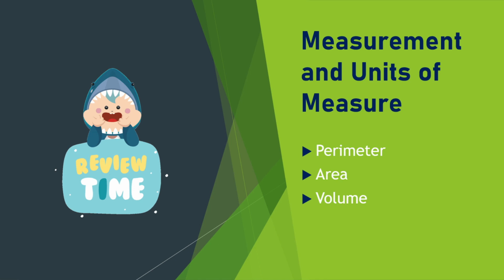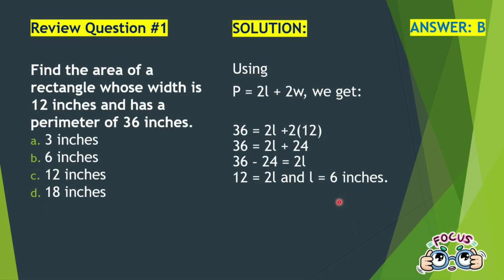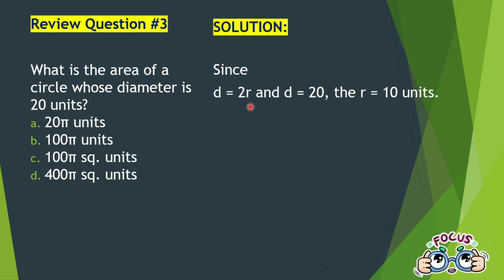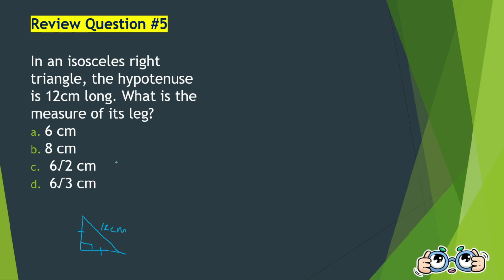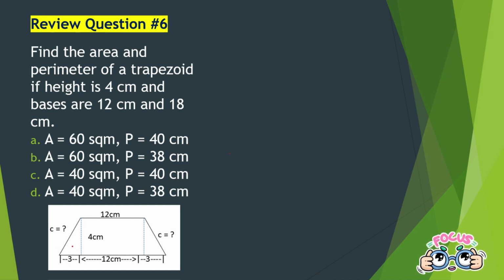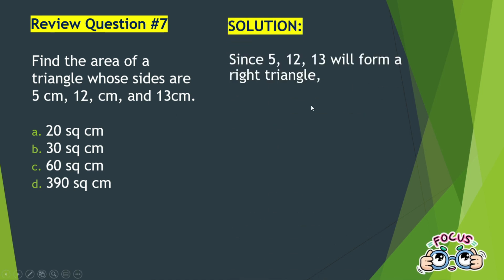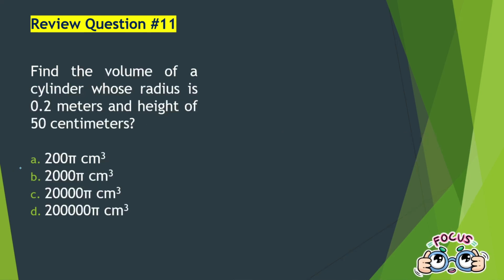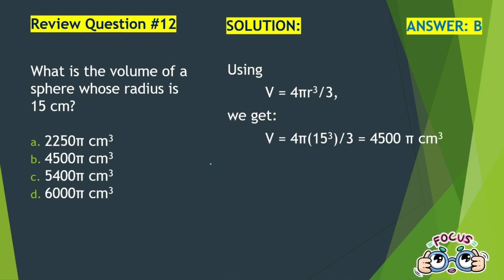BLEPT REVIEW ON GENED MATH PART 2 (Basic Geometry)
In this video, you will learn on some concepts about finding the perimeter, area, and volume of a given figure. There are also practice exercises that may enhance your testing skills.